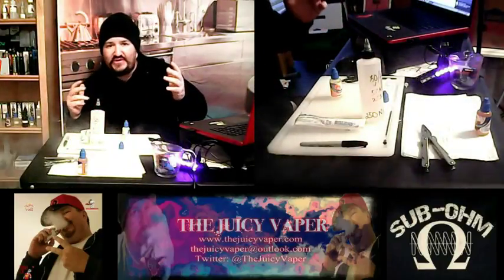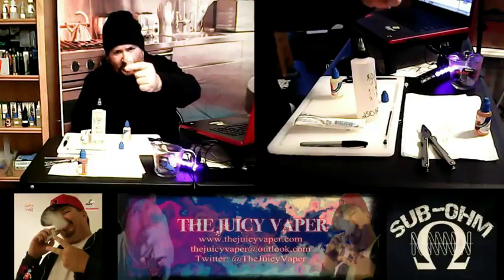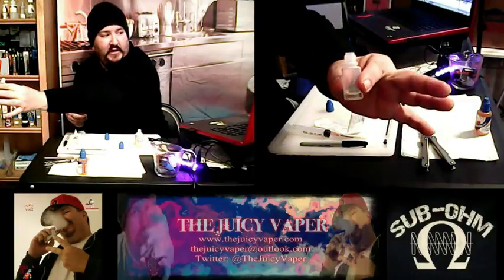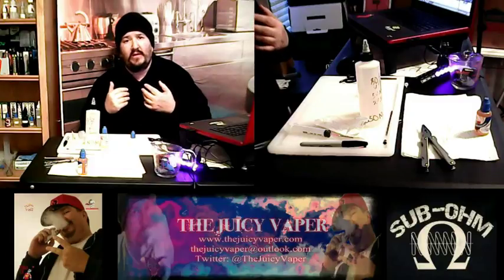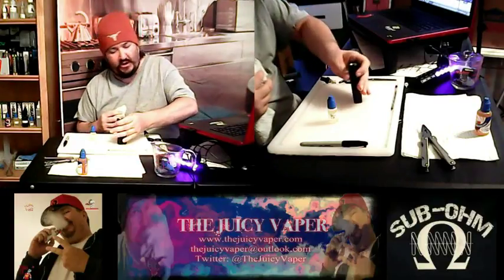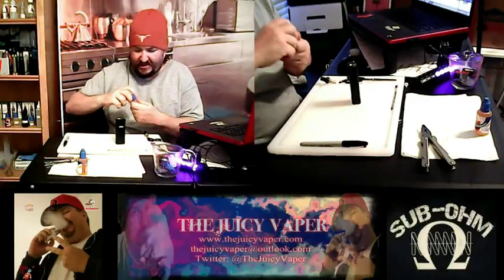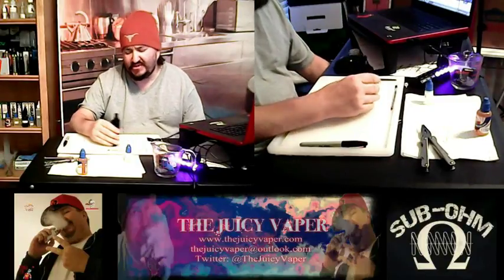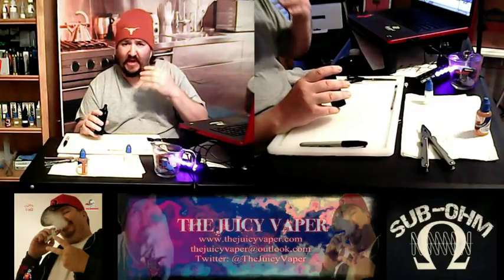Sweet Peach Tea DIY from Central Vapors Recipe and Review by The Juicy Vaper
Sweet Peach Tea E Juice
Start with sun made tea and add the deliciousness of juicy peaches. Makes for a flavor that's as refreshing as it is irresistible.
Central Vapors takes pride in creating top notch ejuice and a flavorful vaping experience packed within every bottle! Consistently creating e-liquid quality and great tasting flavors is simply what we enjoy doing. Each bottle of peach tea e-juice is blended with the highest quality of available and if for any reason this or any of our ejuice doesn't meet or exceed your expectations we replace it completely free